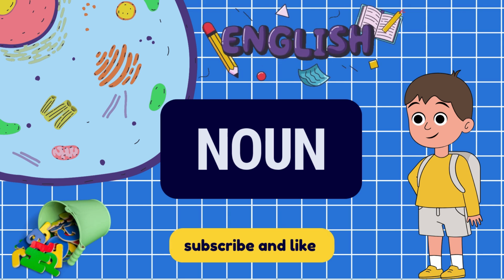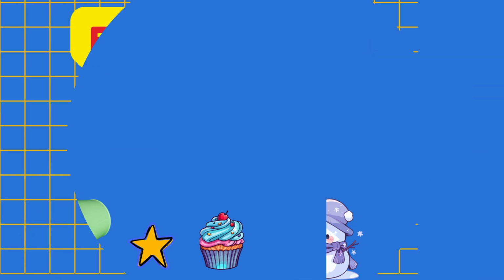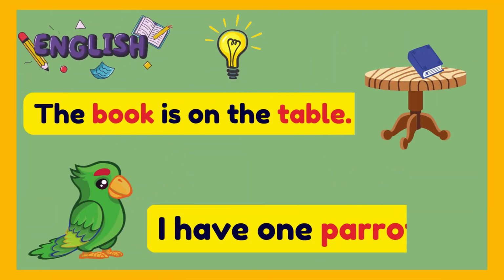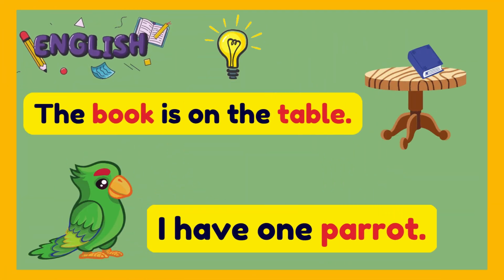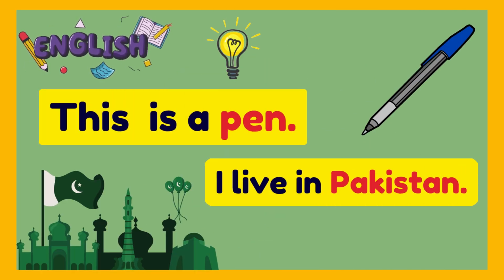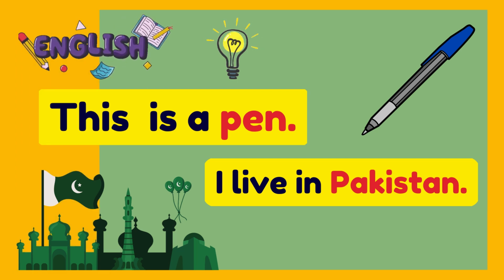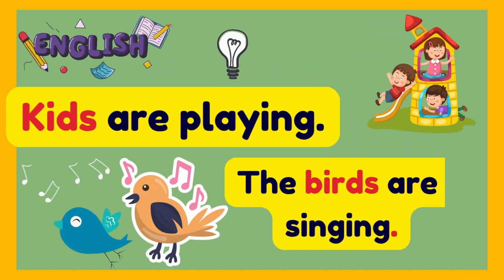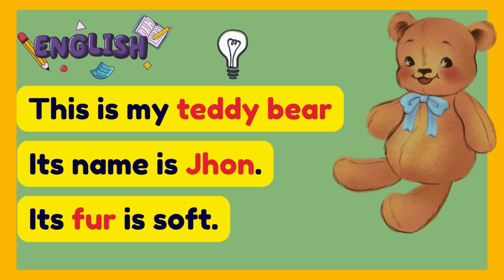learn Noun \ Mastering Nouns: The Ultimate Guide to Understanding Nouns in English!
Welcome to our English learning series! In this video, we'll dive deep into nouns, one of the building blocks of English grammar. You'll learn what nouns are, different types of nouns (like common, proper, abstract, and collective), and how to use them in sentences. Perfect for beginners and anyone looking to strengthen their grammar basics!